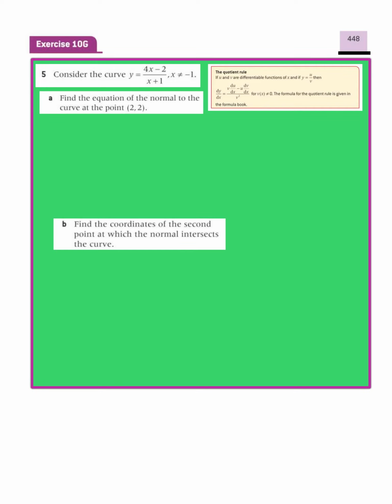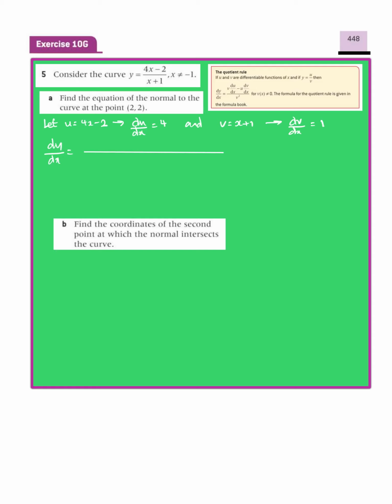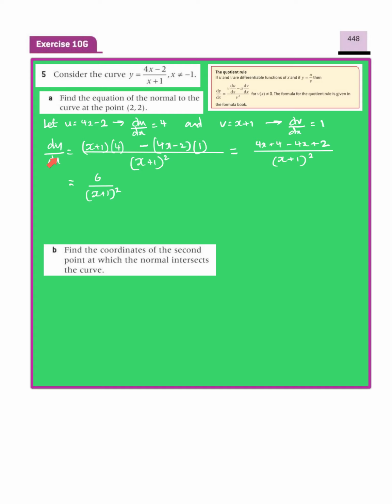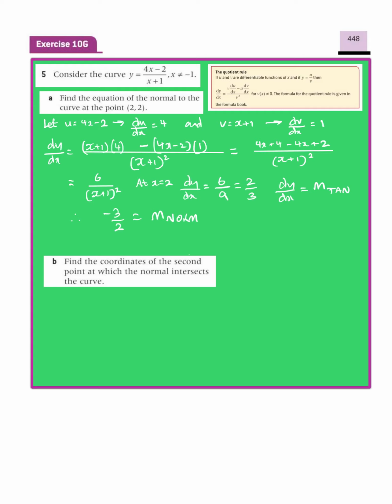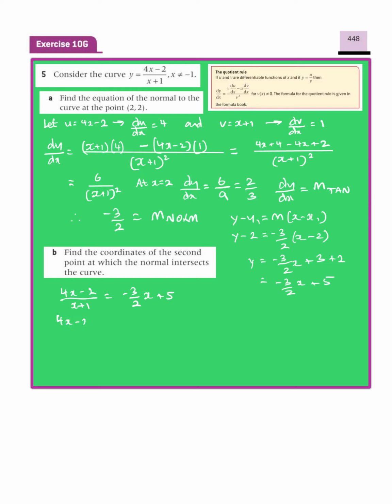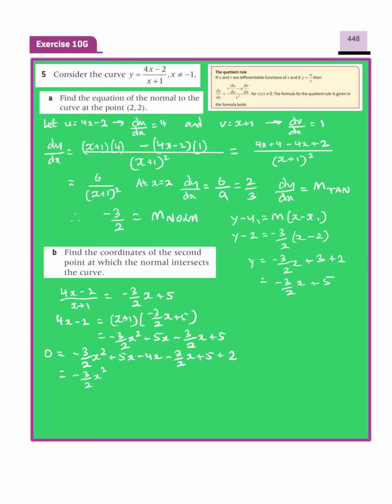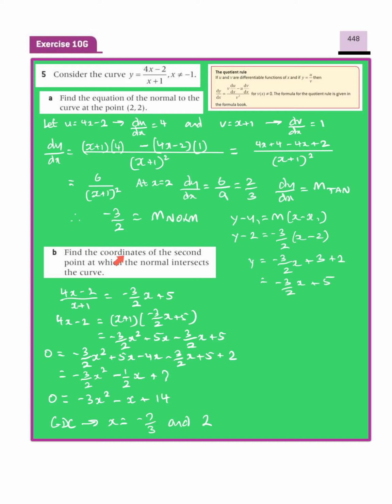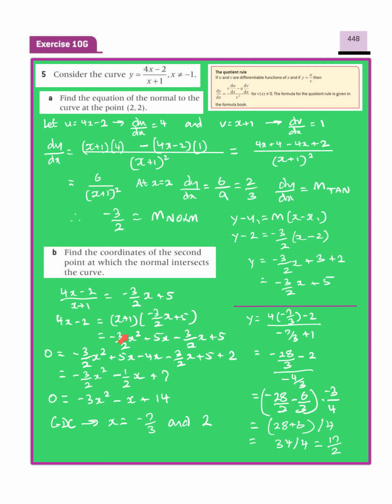Quotient rule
Oxford Mathematics Applications and Interpretation Exercise 10G Question 5 p448